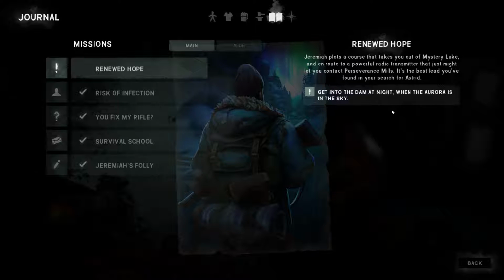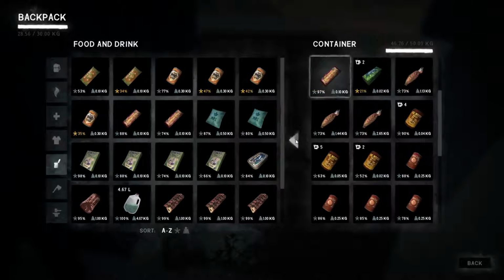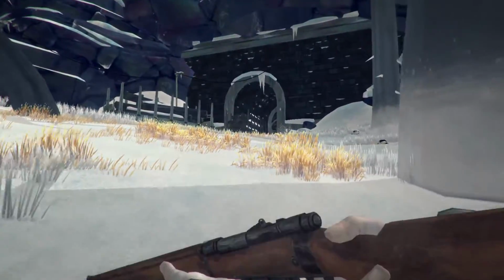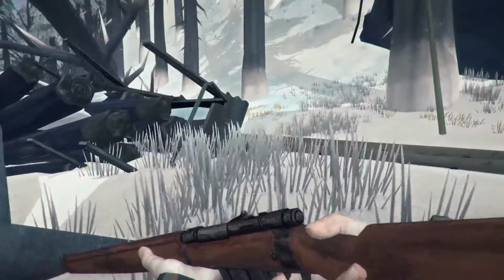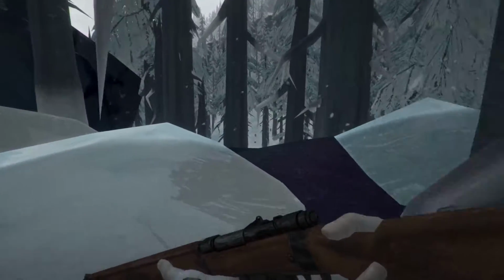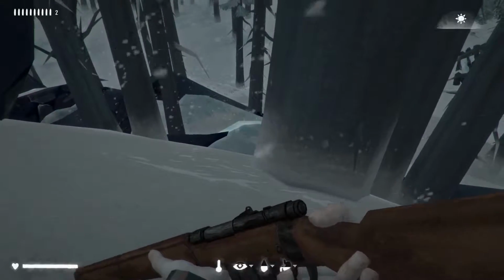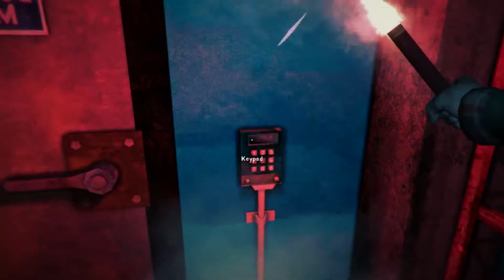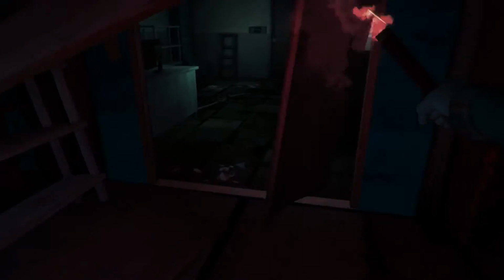Let's Play: The Long Dark - Wintermute #76 | Preparations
The Long Dark is a first person, open world survival game currently in development by Hinterland, where you find yourself alone in the Canadian wilderness in the depths of winter following some sort of global disaster.